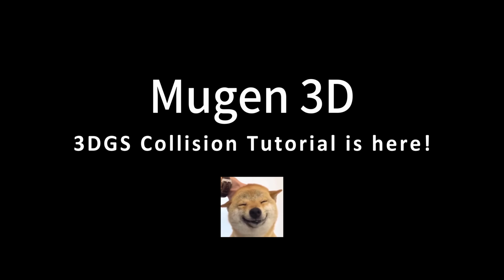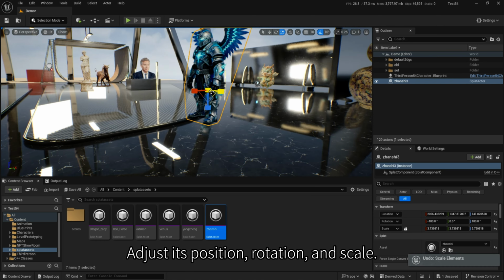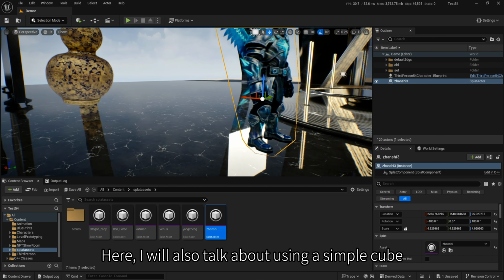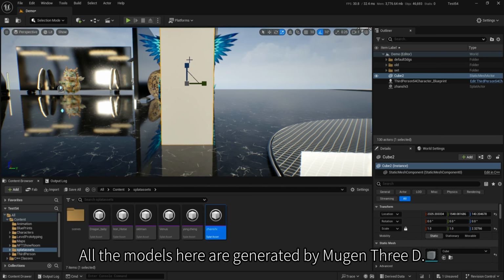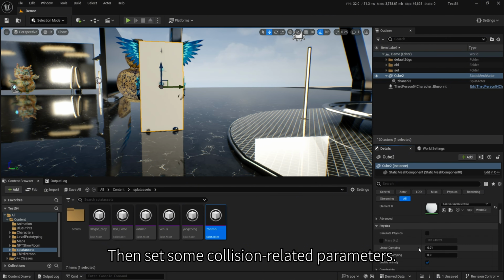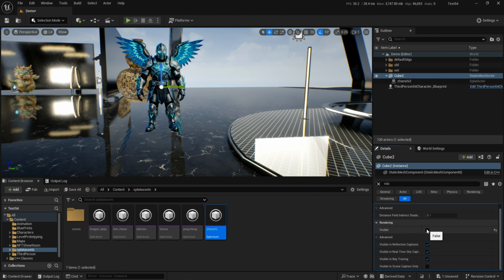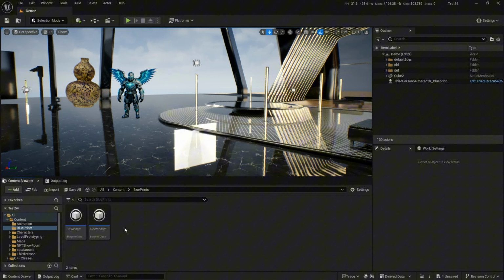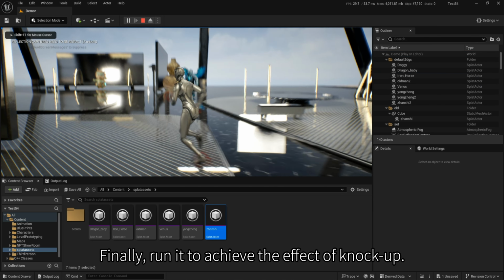3DGS Physics in UE5: From Visuals to Interaction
3DGS is no longer a "hologram" you just look at. With Mugen3D, we’ve brought real-world physics into Gaussian Splatting.
From single-photo reconstruction to real-time melee interaction in Unreal Engine—punching, kicking, and beyond. This isn't just rendering; it's the physical foundation for AGI. We are bridging the Sim-to-Real gap, one collision at a time.